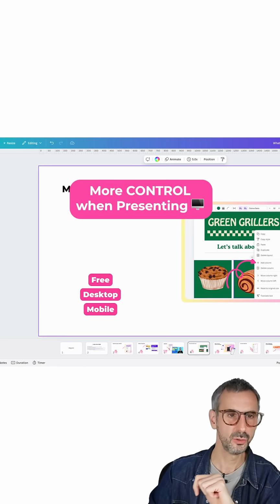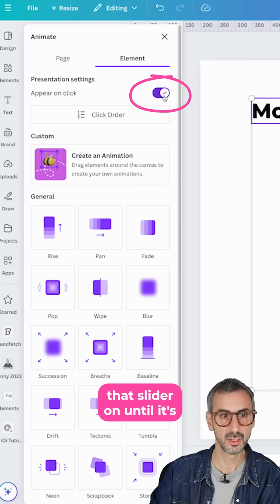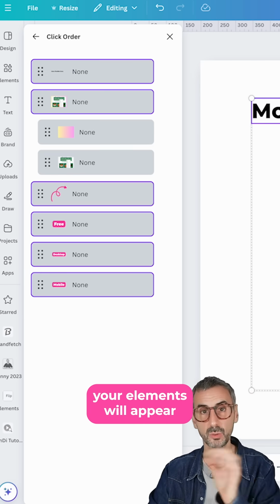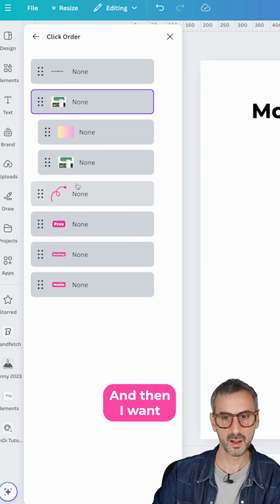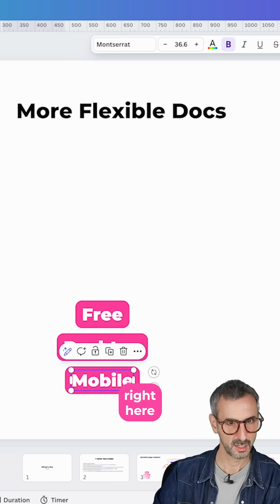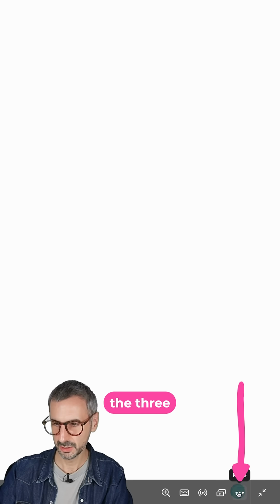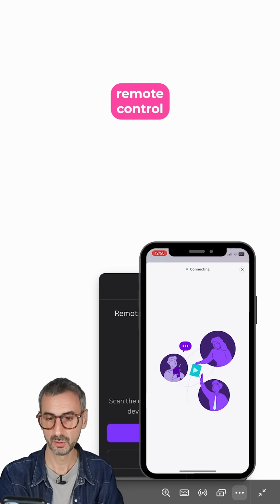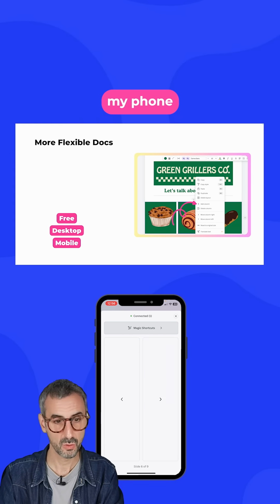Get More Control over Your Animations when Presenting in Canva!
Finetune how the elements of your presentation appear, easily in Canva! Decide what appears on each click when you present for a dynamic and entertaining effect!